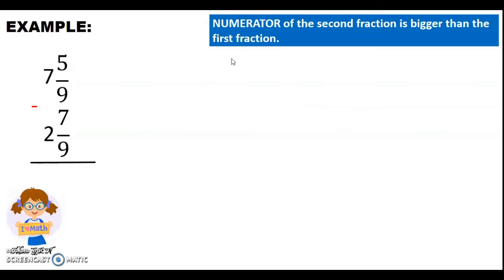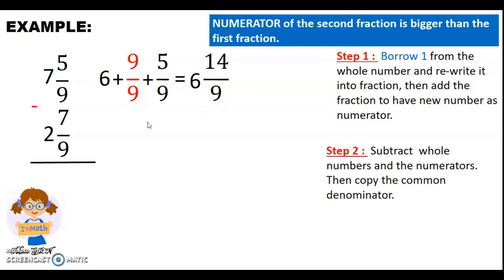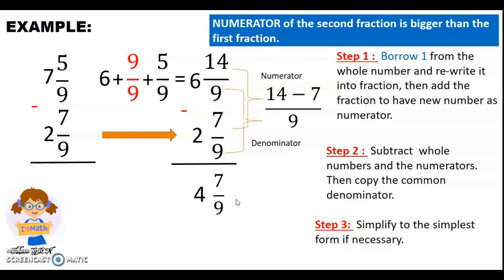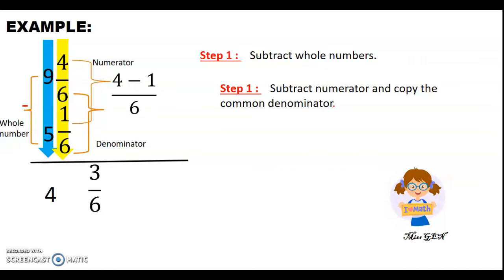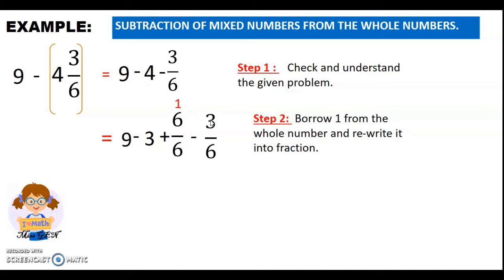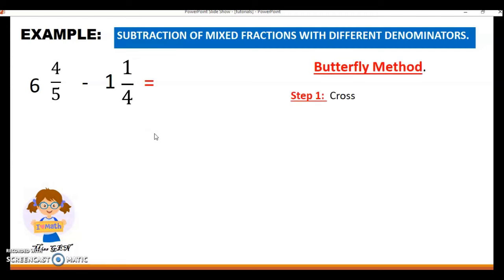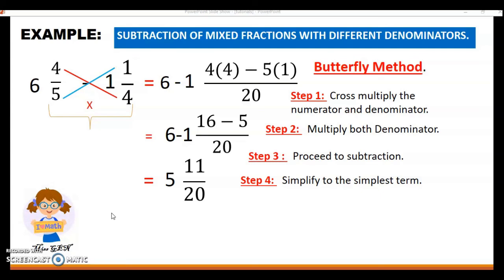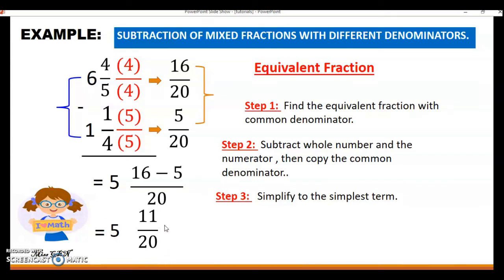Subtraction of Mixed Fractions//I LOVE MATH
STEP BY STEP ON HOW TO SUBTRACT MIXED NUMBERS. WITH THE SAME DENOMINATOR / SUBTRACTING  FROM THE WHOLE NUMBER AND BORROWING 1 FROM THE WHOLE NUMBER AND RE-WRITE INTO FRACTION.